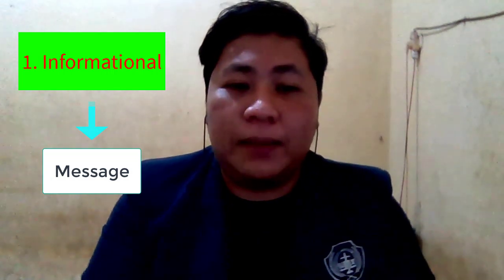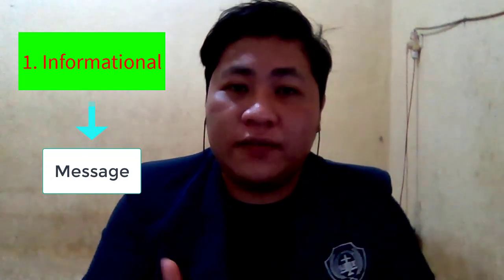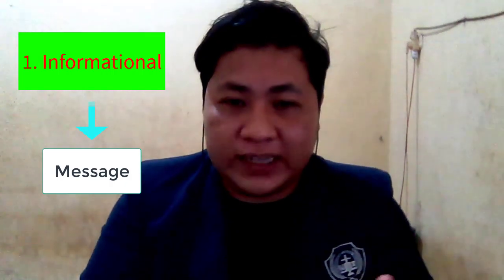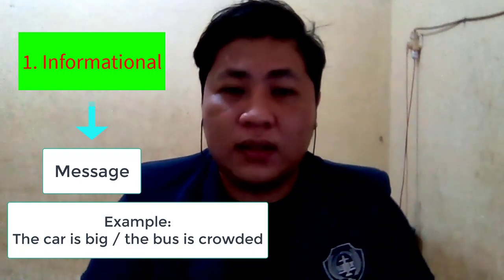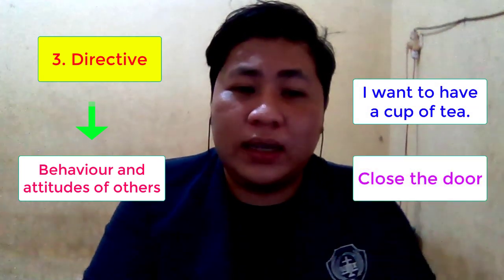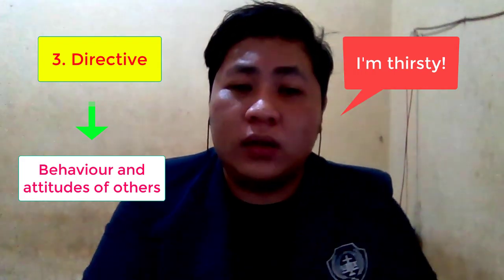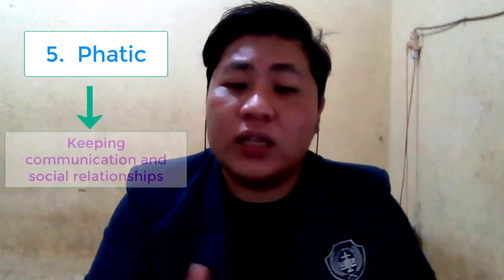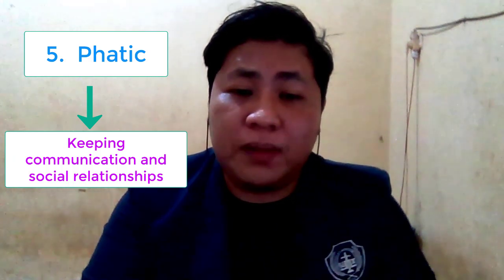219 FUNCTIONS OF LANGUAGE